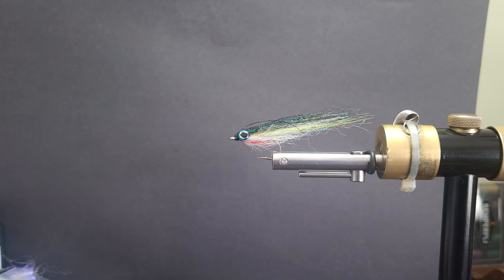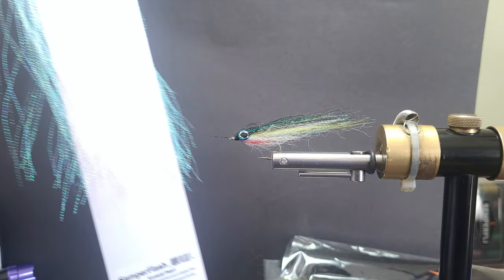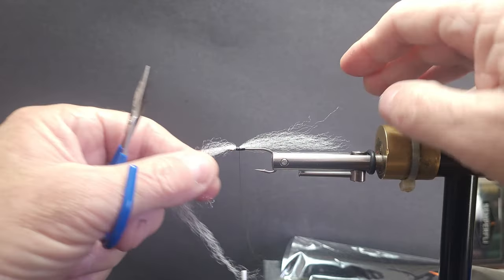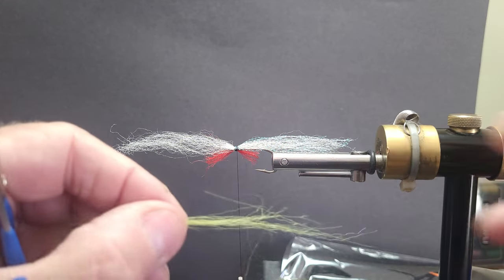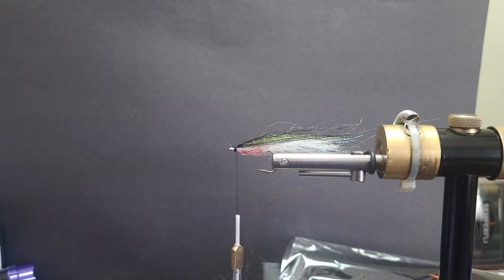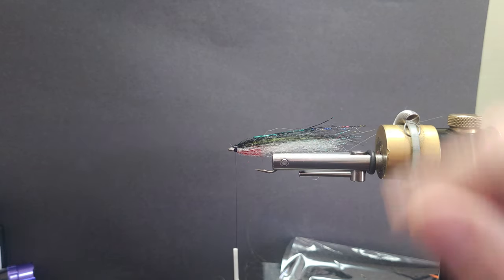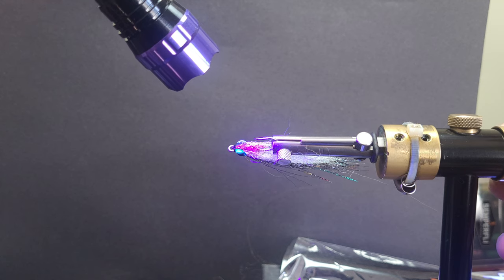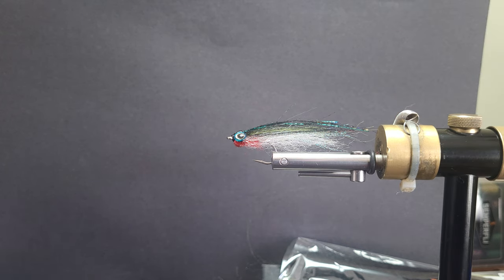FLY TYING: BRENT'S SF SMALL BAITFISH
Brent Schlenker, the Fly Tyin' Cowboy, ties another outstanding Baitfish Pattern that attracts many Fresh and Saltwater gamefish.

Hook: Size 4 TMC 800S
Thread: 6/0 Black
Body/Wing: SF Predator Fibres, Polar Bear, Red Poly Bear, SF Cashmere Monkey, Pale Olive & Black, SF Crystal Pearl, SF Gaula/Green Blend
Eyes: 1/4" Blue Ultra Eyes